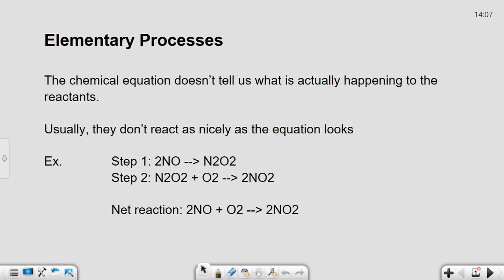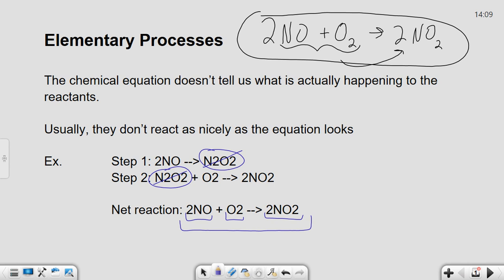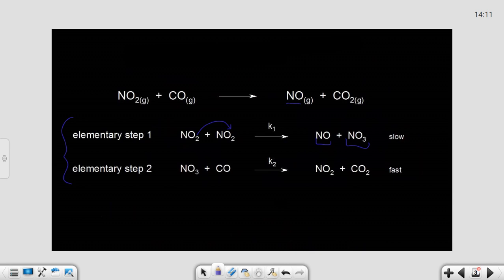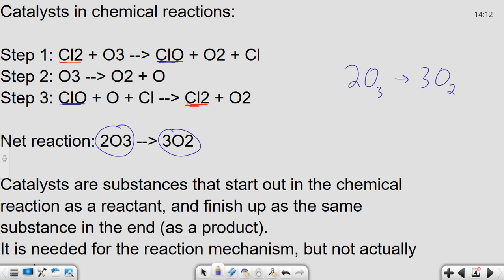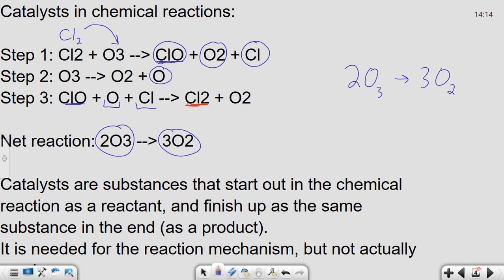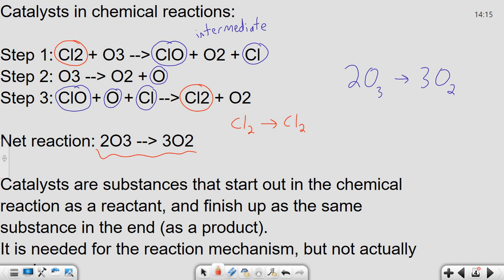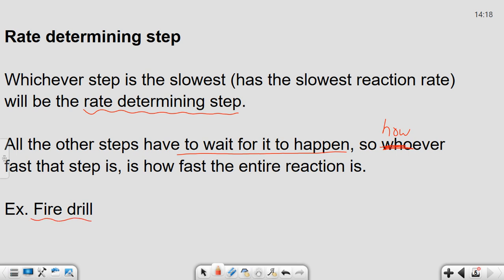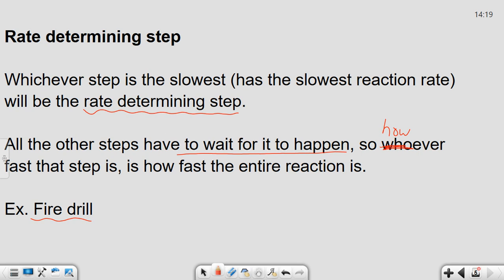Kinetics 06 - Elementary Processes Lesson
In this lesson we walk through what an elementary process is, how to look at reaction mechanisms, and explore catalysts and intermediates.